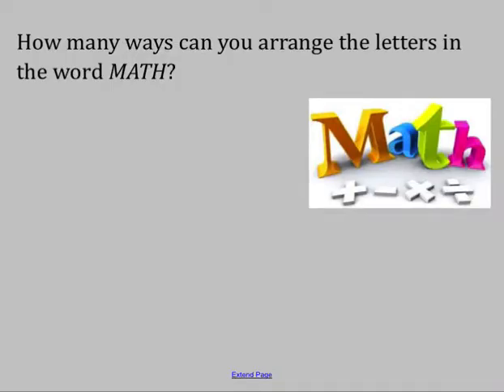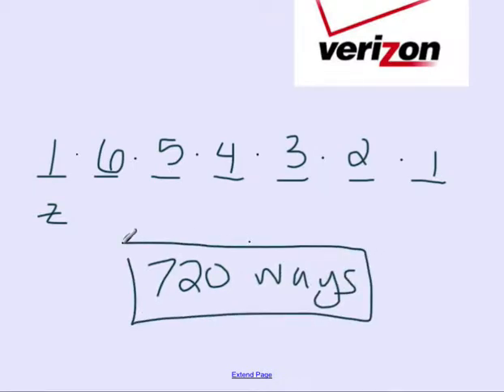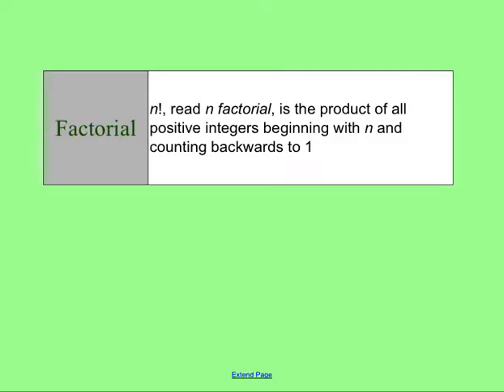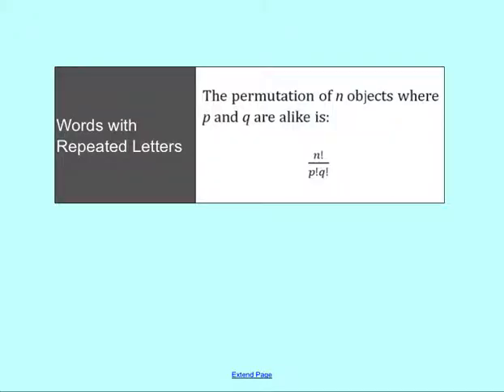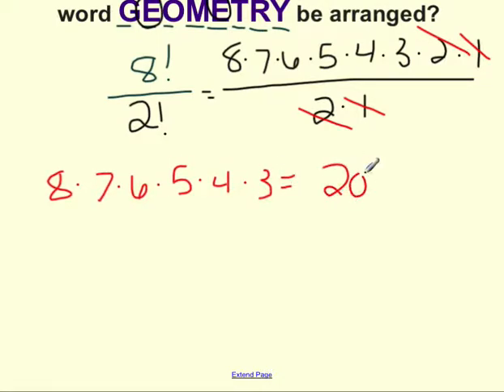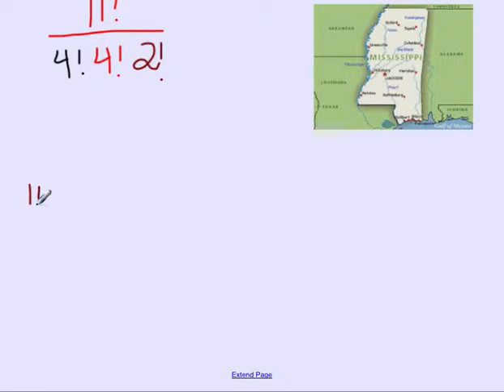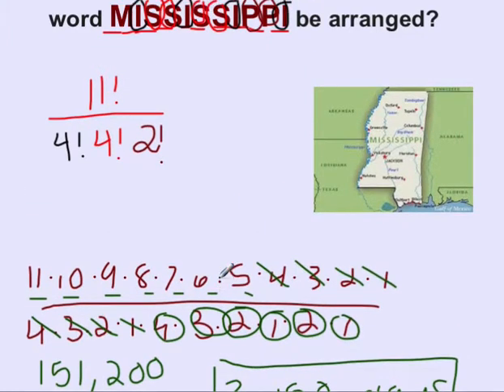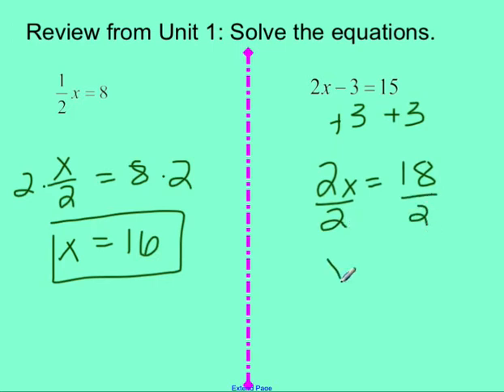Unit 7 Notes 3 Fundmanetal Counting Principle Factorials